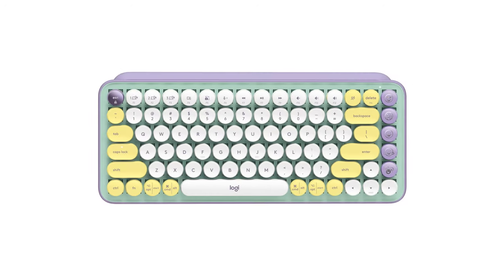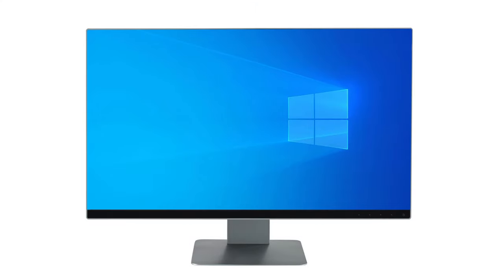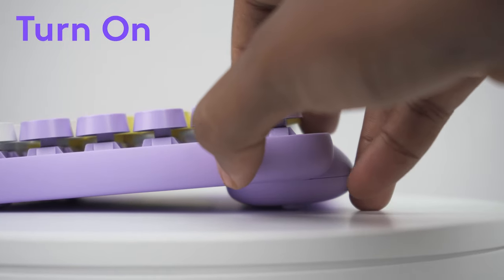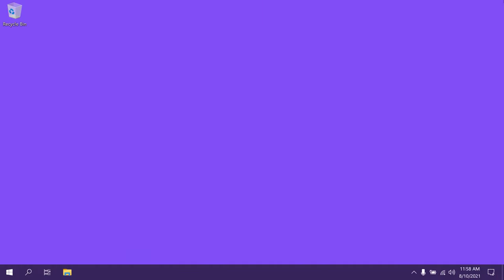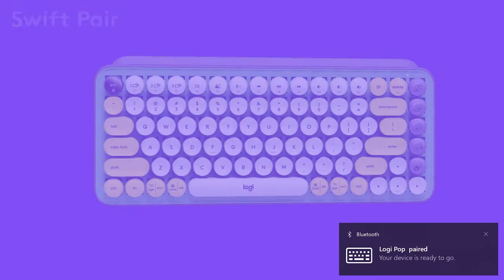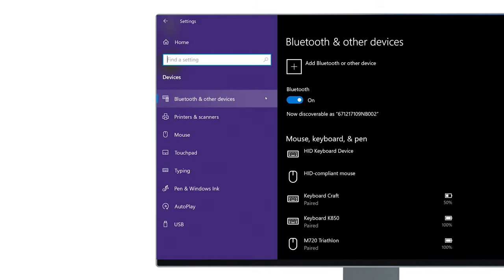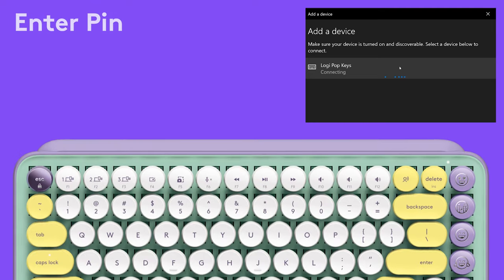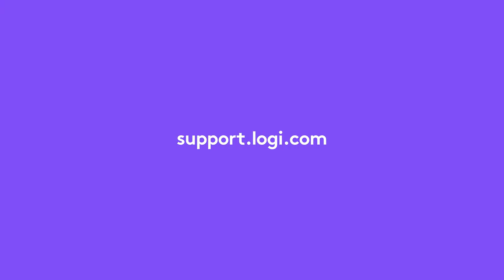Connecting your Logitech POP Keys to a PC via Bluetooth | Logitech Support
Let’s learn how to connect your Logitech POP Keys to a PC via Bluetooth using Swift Pair or regular Bluetooth connectivity.

Let personality POP on your deskspace and beyond with POP Keys. The new, head-turning mechanical keyboard from Logitech comes with 8 swappable emoji keys and an emoji menu button, all customizable through Logitech software.

Choose an aesthetic to match your own and enjoy a satisfying, retro typewriter-like experience, with multi-device connectivity and a series of cool new shortcuts.

POP Keys’ compact form saves desktop space, and encourages better body posture. Plus, with up to three years’ battery life* and keystroke endurance of up to 50 million, it’s yours for the long haul. * Battery life may vary based on use and computing conditions.